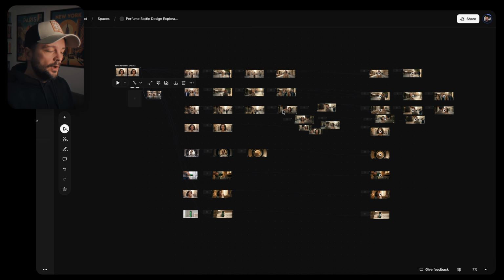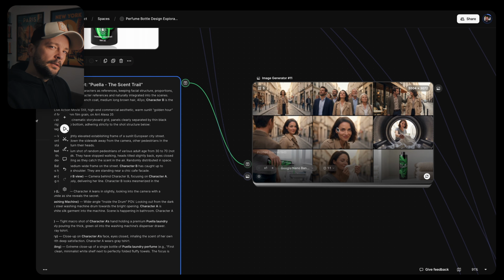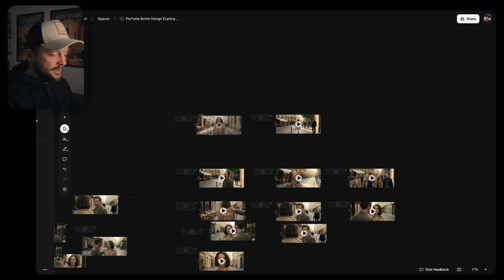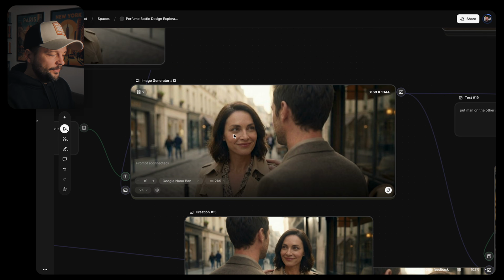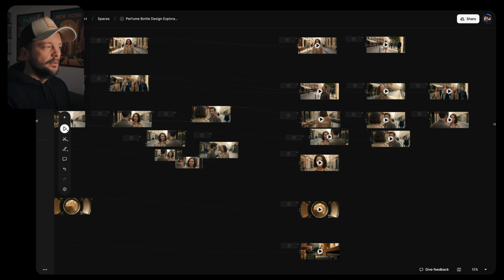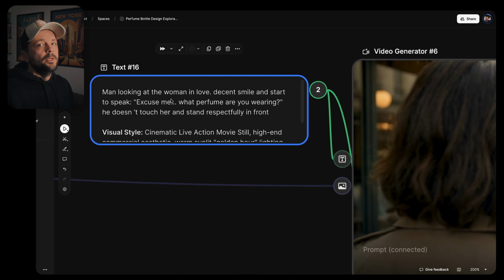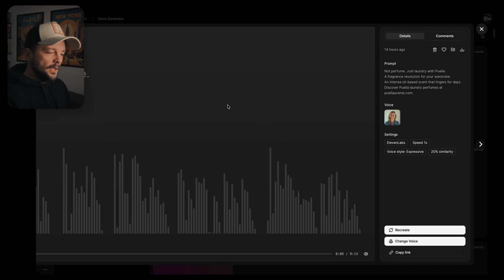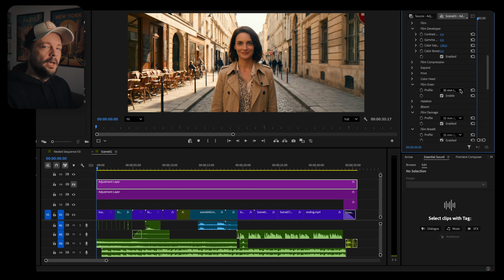How I Made a AI Commercial For an Everyday Product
Cinematic ads are usually reserved for luxury products. But that’s the old rule.

In this video I break down how I created a cinematic ai commercial for an everyday product, and why this kind of “premium look” is now realistic even for smaller budgets.

This is not a copy-paste template. It’s a craft.

I cover the full pipeline: pre-production (script + storyboard), AI image-to-video generation for consistency, and the finishing work that sells the realism: editing, sound design, color, and film-style grading.

00:00 Intro
01:43 Pre-Production: Script + Storyboard (AI Shot Planning)
02:53 References + Main Character Consistency Setup
05:18 AI Generation: Image-to-Video Workflow (Freepik)
07:48 Fixing AI Issues: Photoshop Compositing + Continuity
13:36 Editing: Premiere Pro + Music + Sound Design
15:13 Post-Production: Color + Film Look